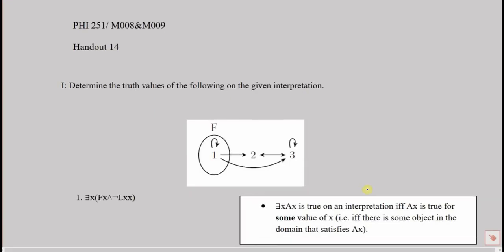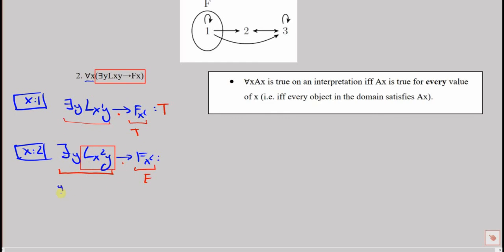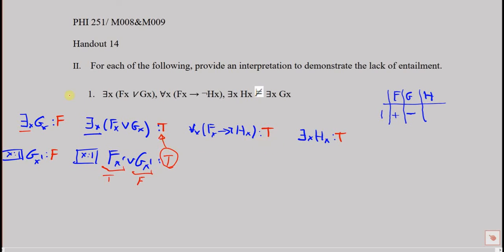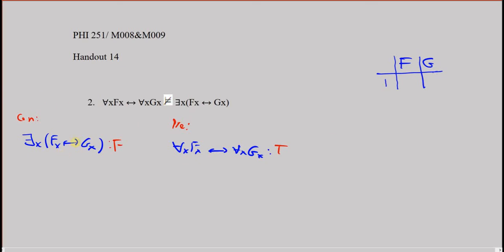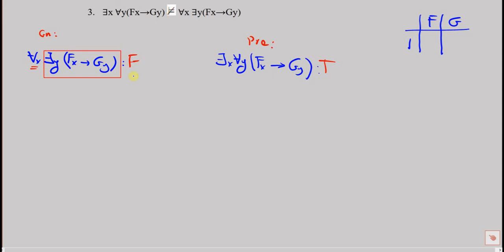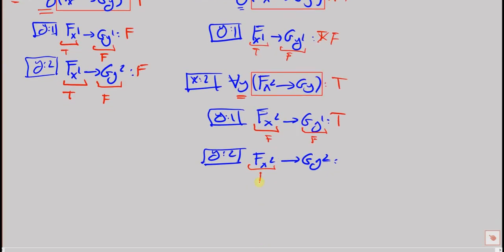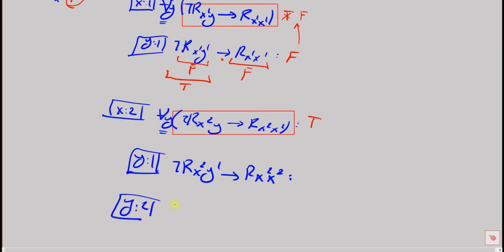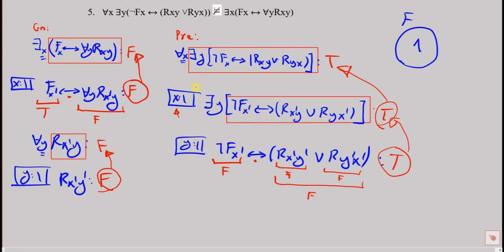Logic Section (Apr 23)